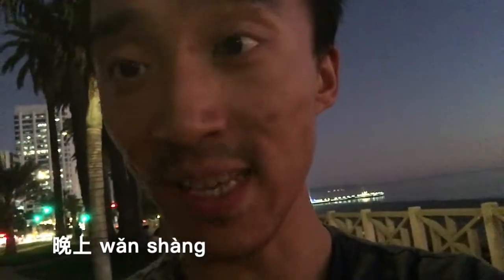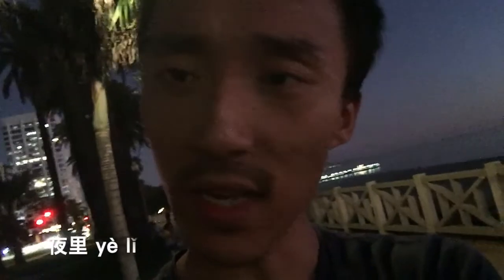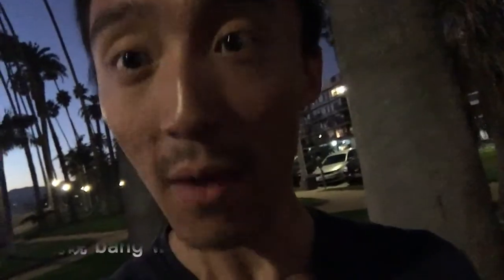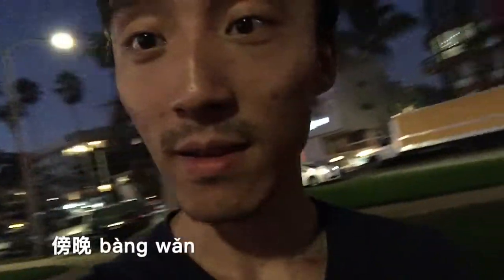How to say night in Chinese (Mandarin lesson)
Let's explore Chinese words for the night. There are four major ones for you to know. I go from the most used to the slightly lesser used. For those of you who like watching the moon or the stars, this is an essential lesson. If you don't know it the first time, just follow along slowly and rewatch a few times! I definitely will explore more songs soon! Let me know which terms you want to learn about more, and remember to keep practicing! 加油!

Timecodes:
0:00 Intro
0:14 Word 1
0:24 Word 2
0:46 Word 3
1:02 Middle of the night

Chinese is an interesting language because it builds on itself. Because it's all the same language root, you can quickly learn the language if you learn the right words to build on. So that's usually how I will teach you guys Chinese. I'm very curious about efficient learning and how to teach better, so this channel is also an experiment for myself too. Any feedback on teaching methods is greatly welcomed!